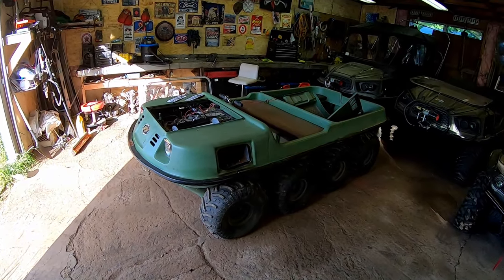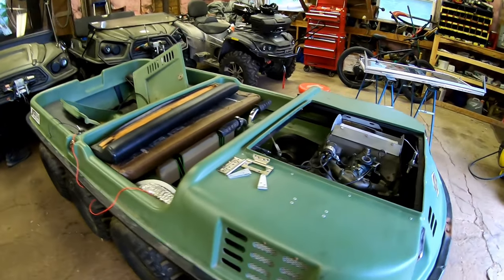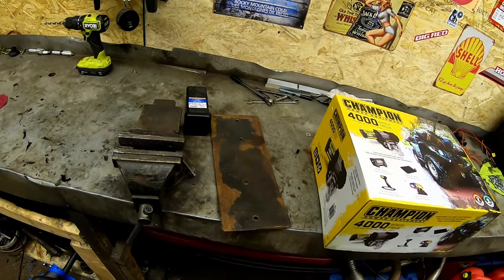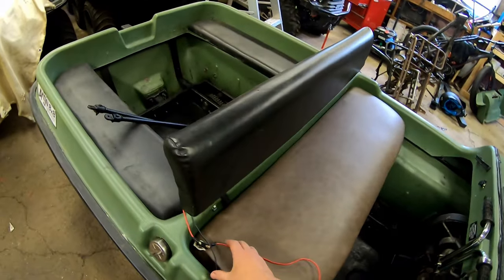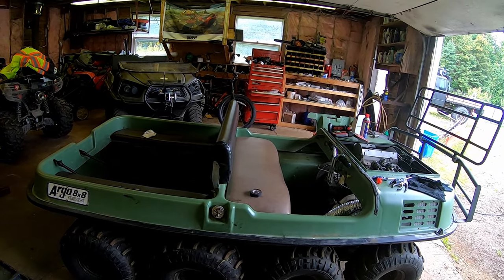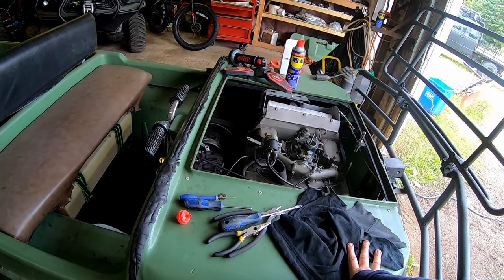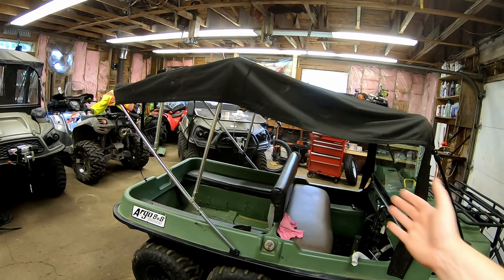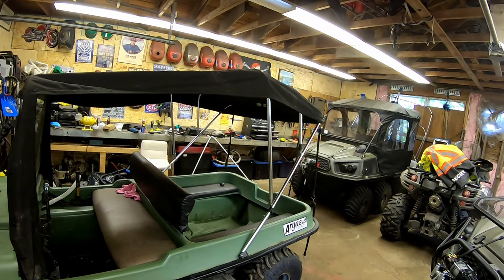Argo Bogmaster Build Episode 2: Removable winch, bumper, windshield, canopy?